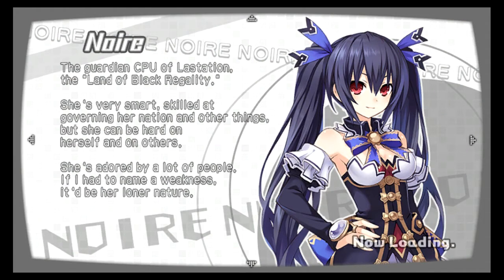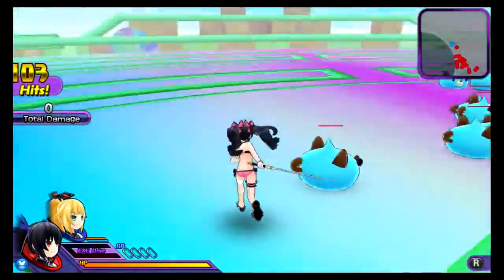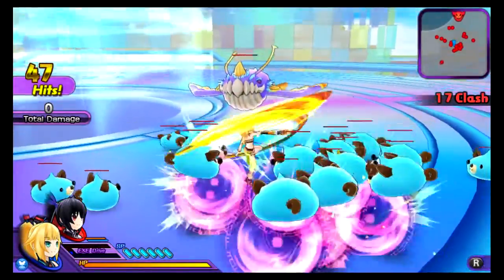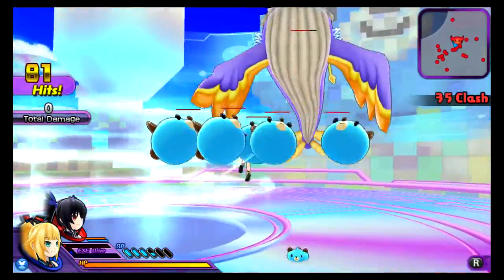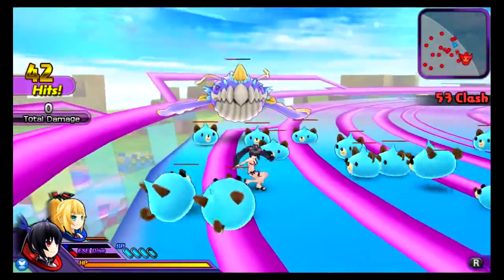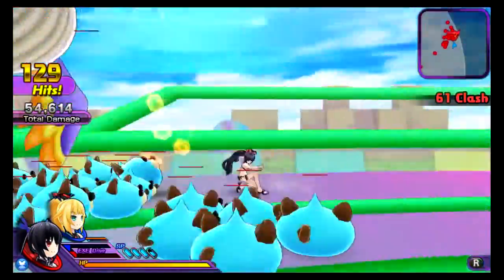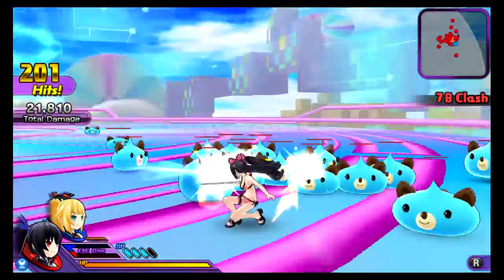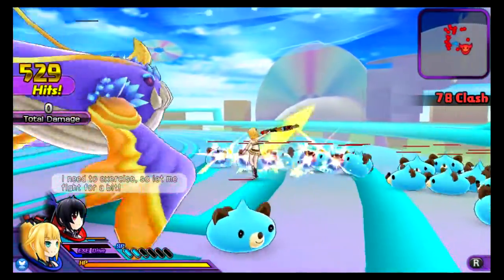RANT TIME! Resident Evil on Vita Sucks!!! (Personal Opinion)